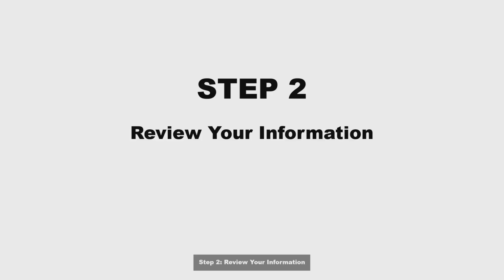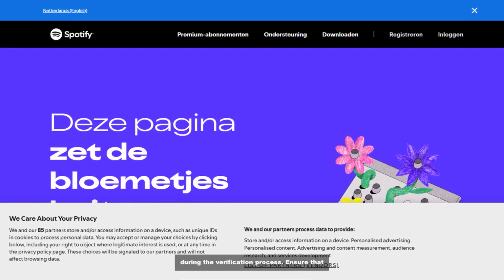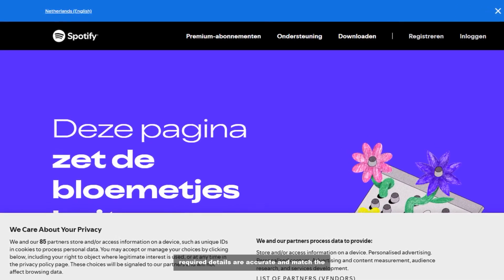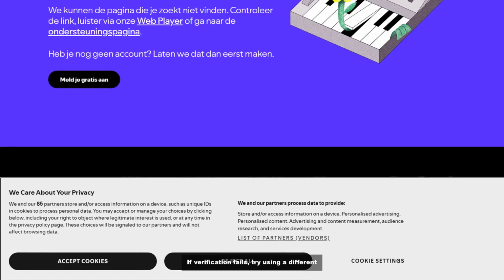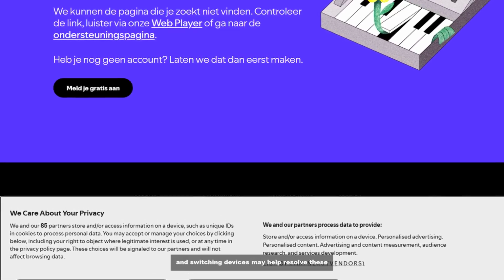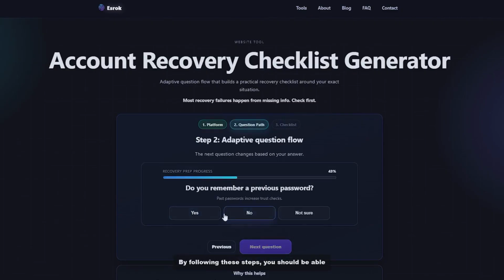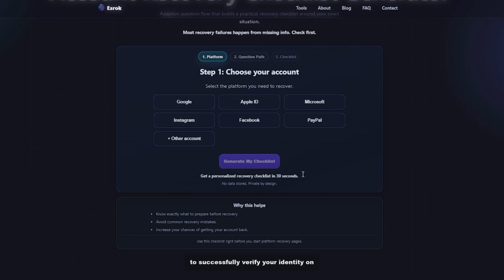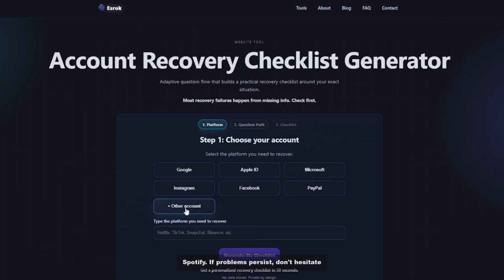How To Verify Your Identity On Spotify If Verification Fails 2026 (UPDATED GUIDE)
In this video, we cover how to verify your identity on Spotify if verification fails in 2026. This updated guide will help you troubleshoot common issues and get back to enjoying your music.